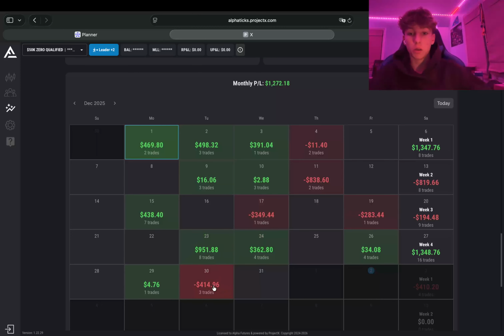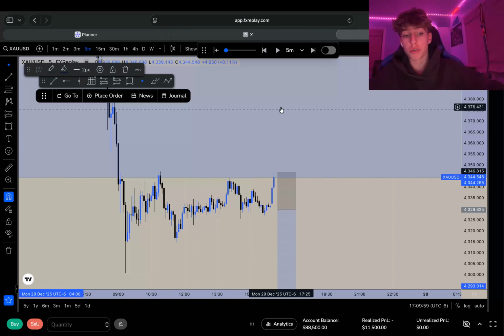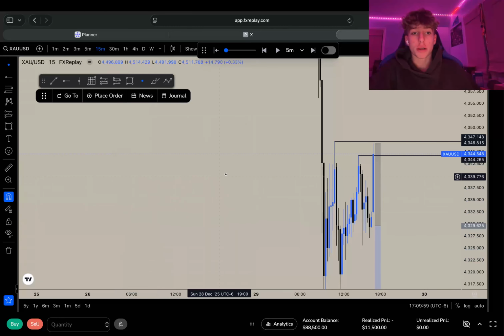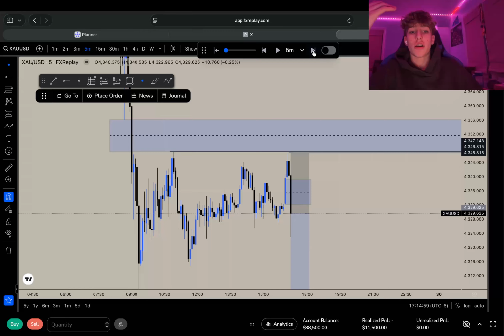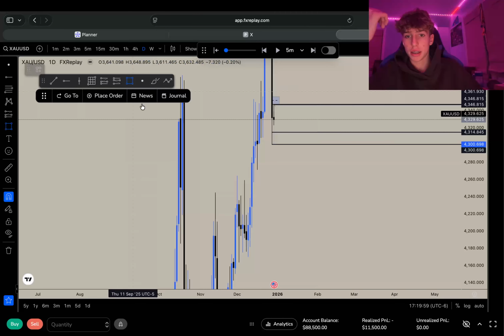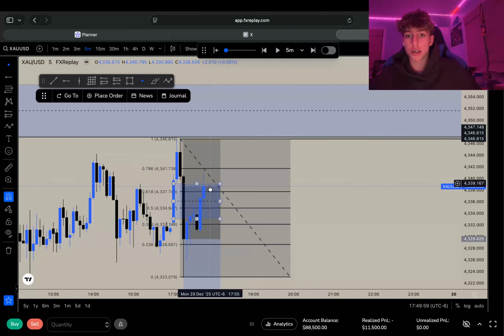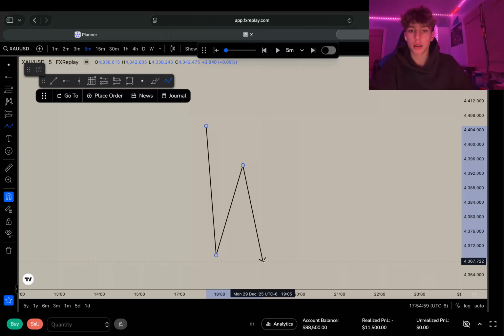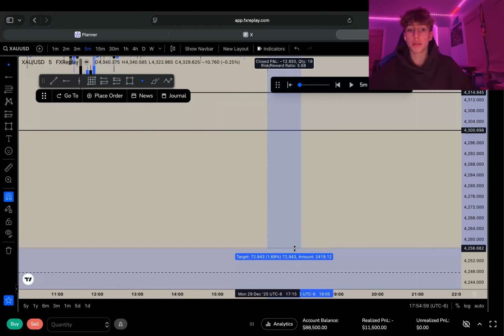GOLD BOOTCAMP 3 - PRACTICE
Episode 3: The One Where We Learn More From a Loss Than a Win.
In this session, we break down a losing MGC futures trade taken during the Asia session and extract the key lesson: fake breakaway gaps (or what I refer to as fake breakaway gaps in this bootcamp).
You’ll learn:
Exactly why the trade failed in real market conditions
How I back-tested the same scenario and repeated the same mistake, on purpose, to show you how easy it is to misread the setup
What a bad setup actually looks like, and the defining characteristics that made this gap invalid
How gold typically moves in the Asia session, and the behavior patterns that matter most
Execution timing and entry logic specific to Asia liquidity
Where to correctly place take-profit (TP) and stop-loss (SL) based on structure and volatility
The importance of discipline, emotional equilibrium, and patience in execution
A breakdown of IFVGS (Internal Fake Volatility Gap Structure), and how to identify it before entry
The real psychology of not forcing trades, staying selective, and respecting market behavior
If you want to trade smarter, you need to understand the market’s personality, not just the strategy. Gold has rules. This episode teaches you how to read them, even when you lose.